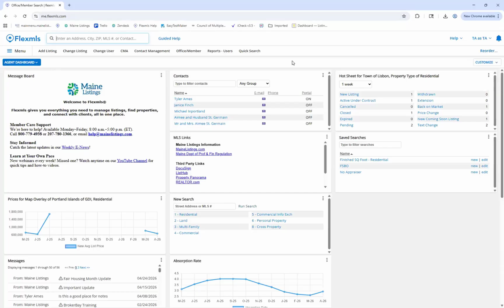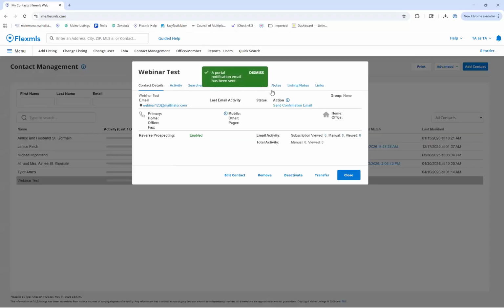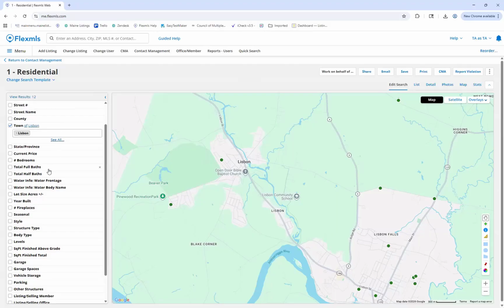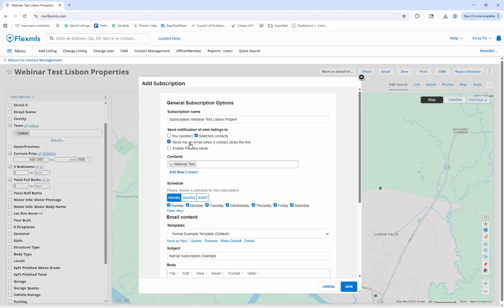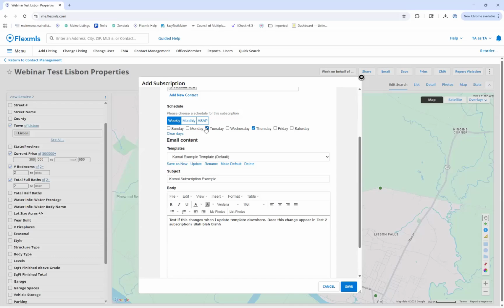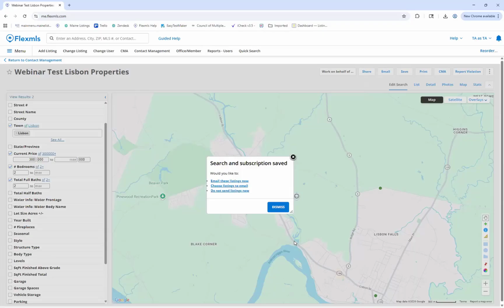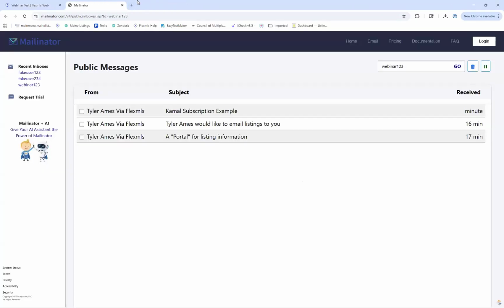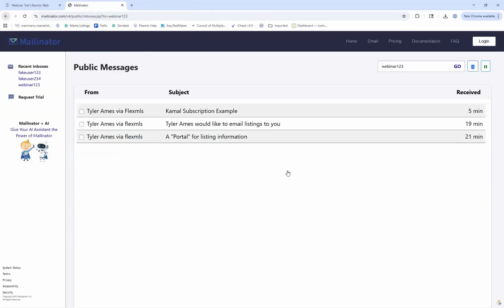Subscriptions and Client Portals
During this 20-minute webinar, discover how to keep your clients informed with the latest market updates! Learn how to set up a subscription for automated email notifications, activate their portal so they can search and save listings on their own, and preview the emails they will receive to get started.